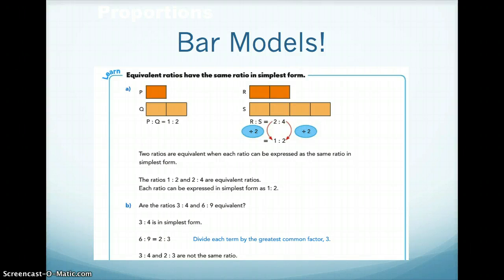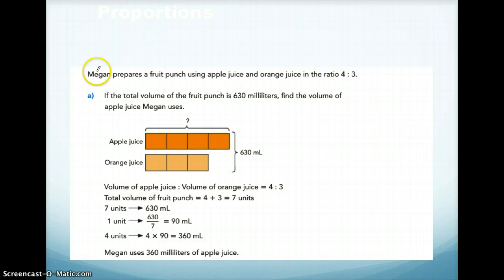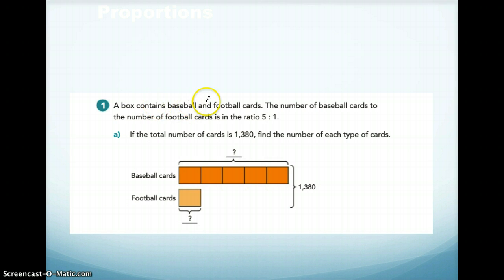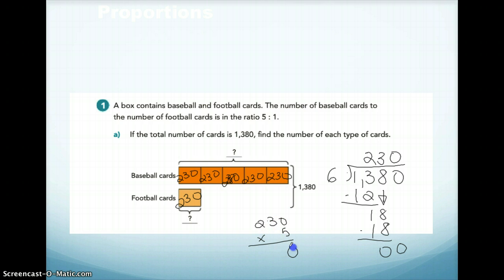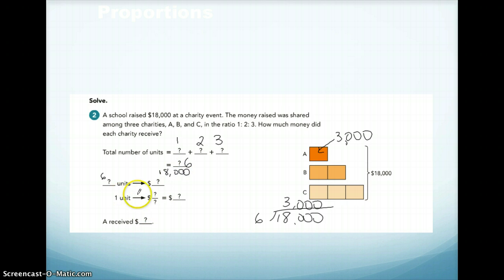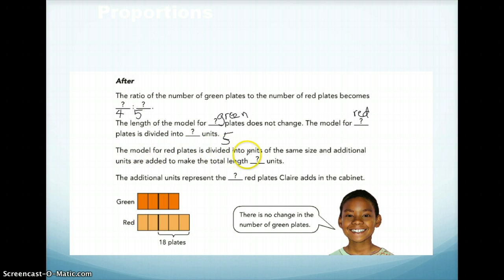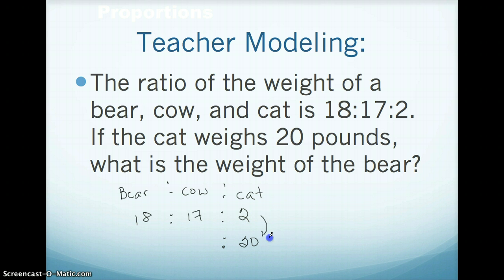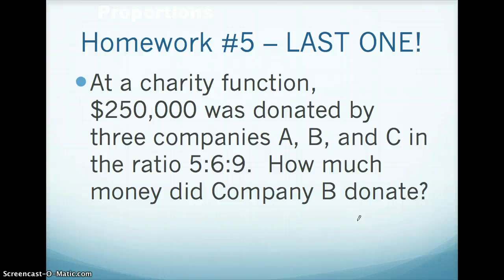Ratio: Bar Models (Take 2)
Ratio: Bar Models (Take 2) with word problems